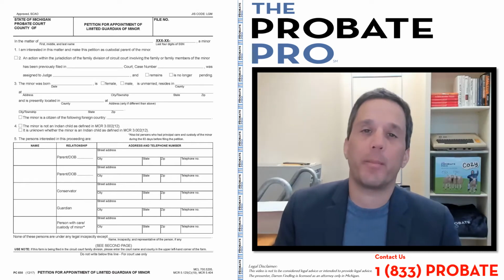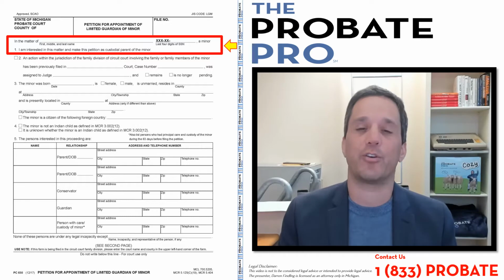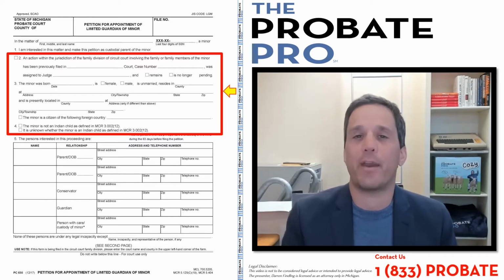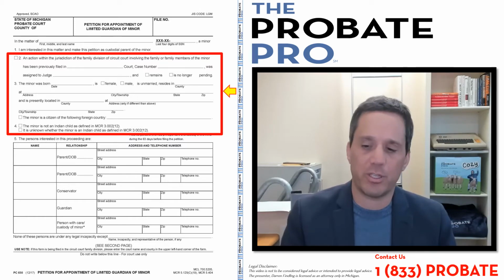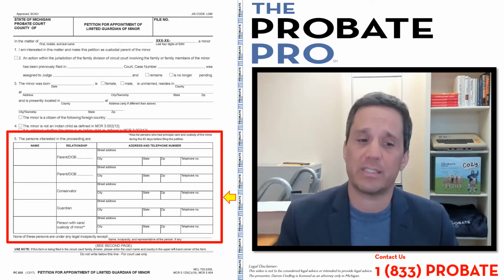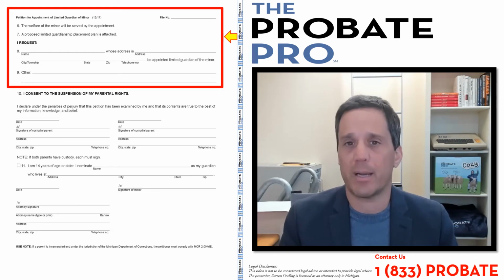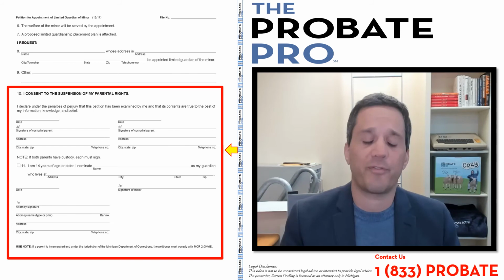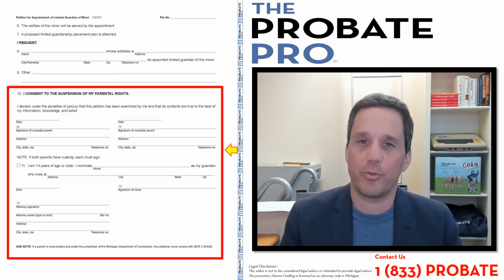Petition for Appointment of Limited Guardian of Minor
Darren Findling of The Probate Pro discusses the process of requesting limited guardianship in Michigan with a Petition for Appointment of Limited Guardian of Minor.

Addresses:

Michigan Office:
414 W. Fifth Street

Illinois Office:
1525 East 53rd Street, Ste 439

Florida Office:
941 West Morse Blvd., Suite 100